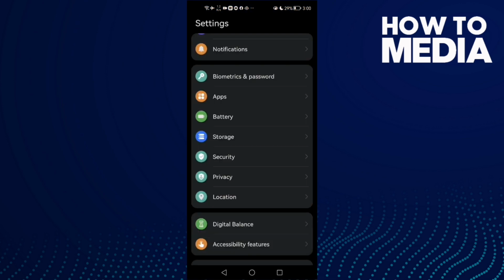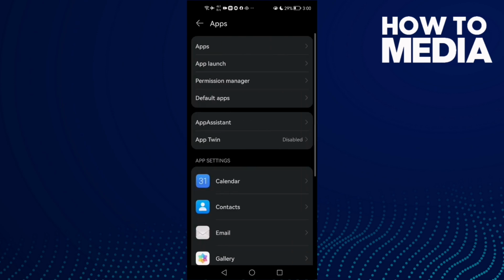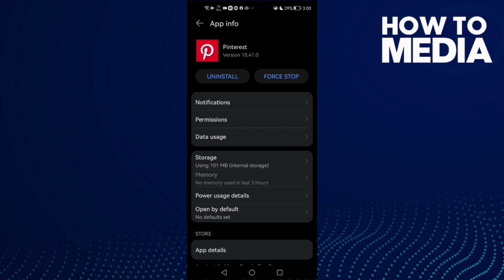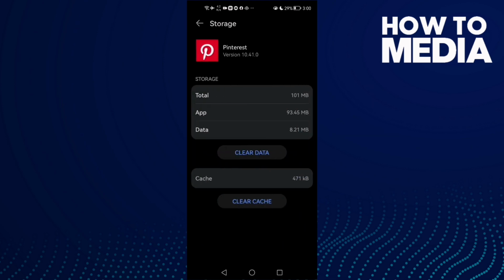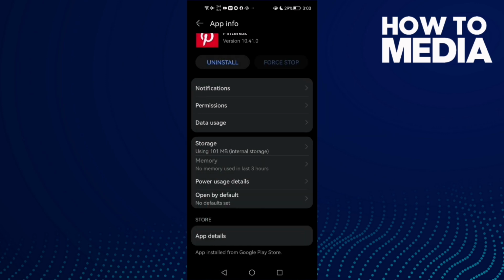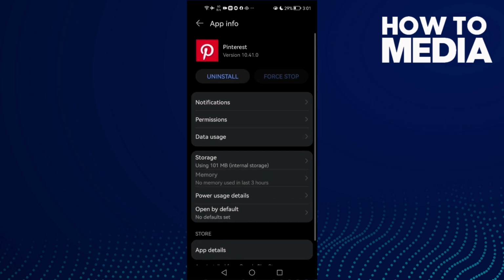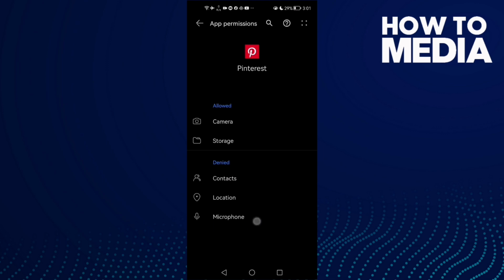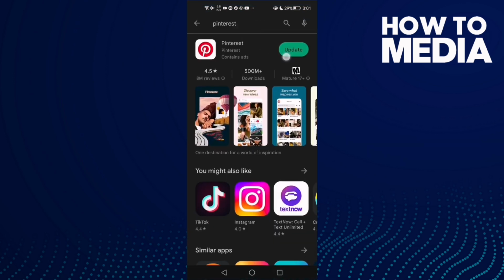How to Fix and Solve Pinterest App Problem on Android Phone - Mobile App Problem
in this video we discuss :